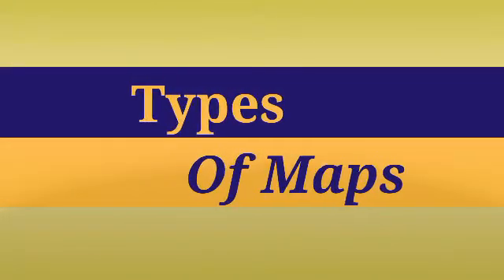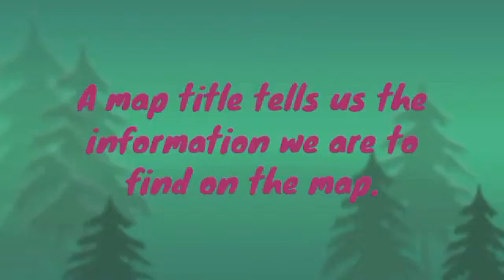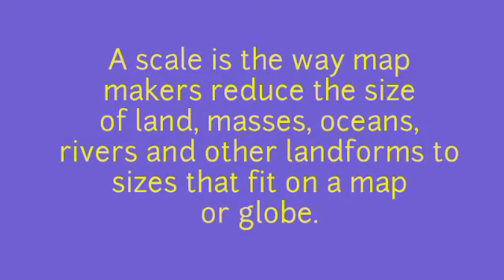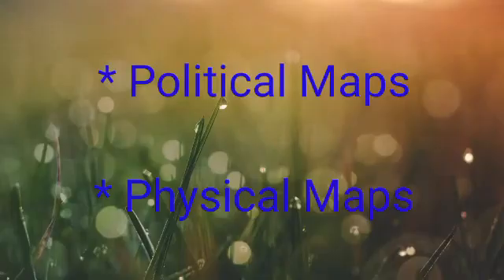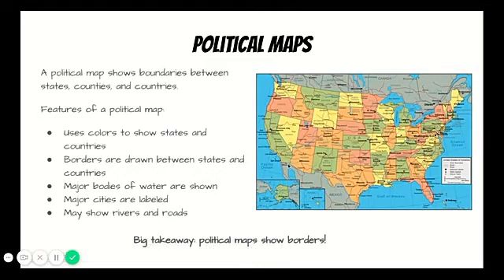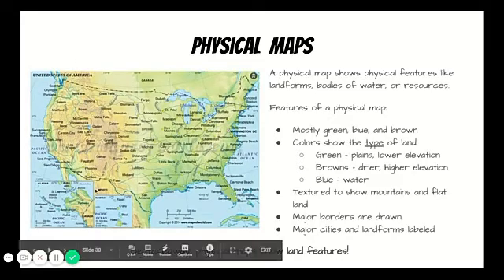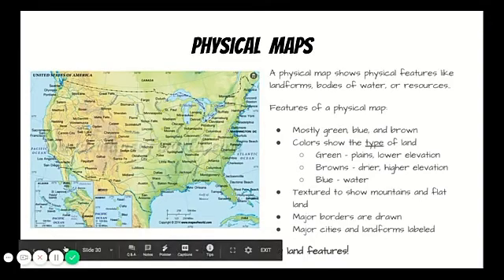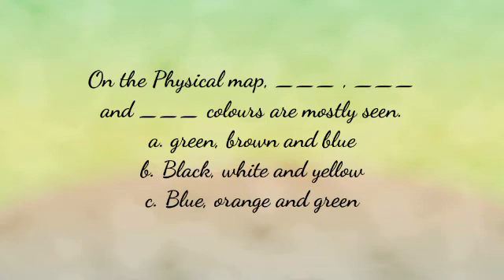Types of maps